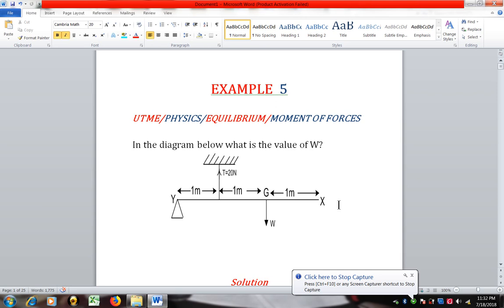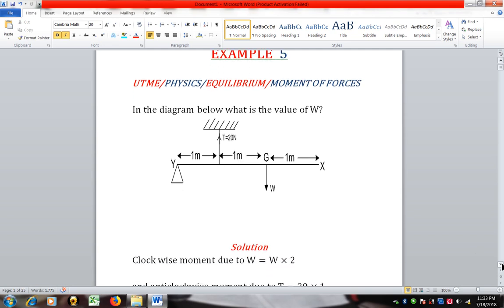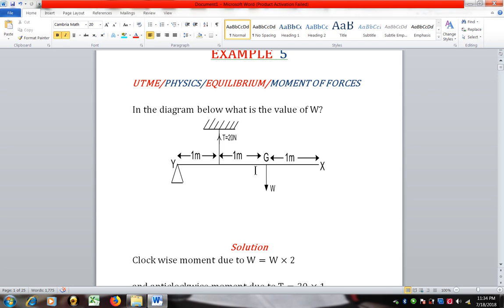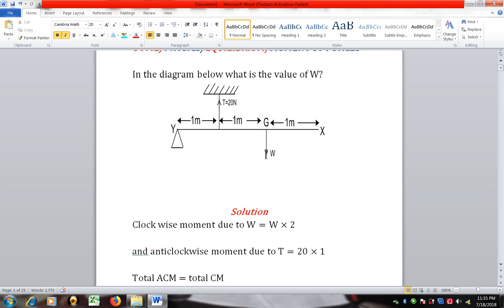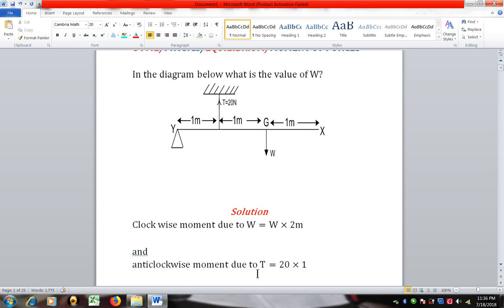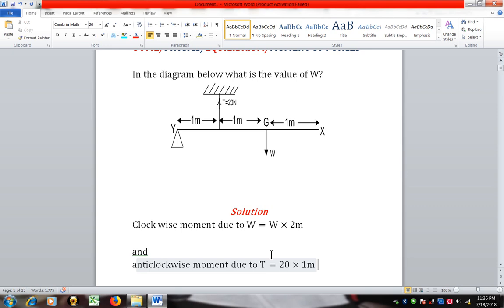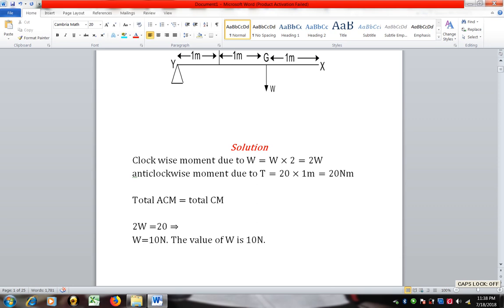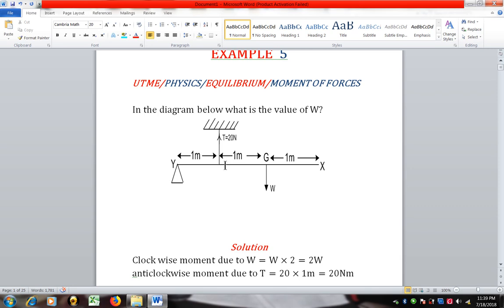UTME/Physics/Equilibrium/Moment of forces/Example 5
Clearly-explained worked example on moment of forces.

 Download All Past Questions & Solutions
[SAT,JAMB,POST JAMB, IGCSE,AS & A LEVEL]

USA SCHOLARSHIP PROGRAMS
[Also available for all international students]